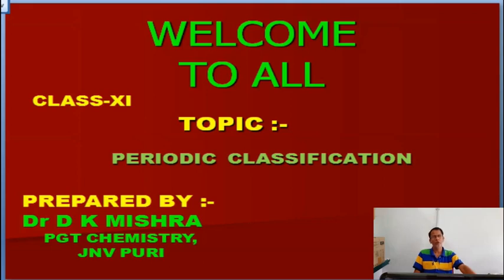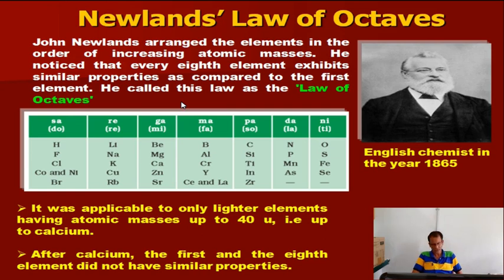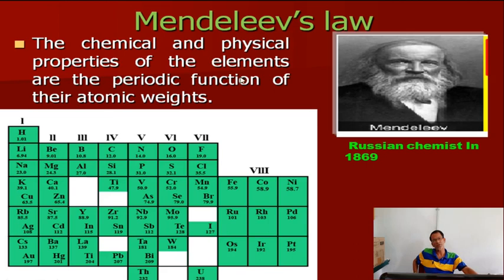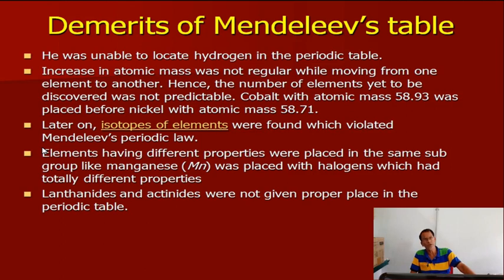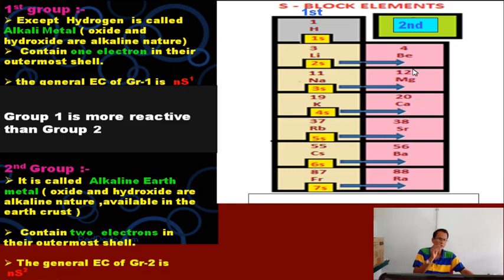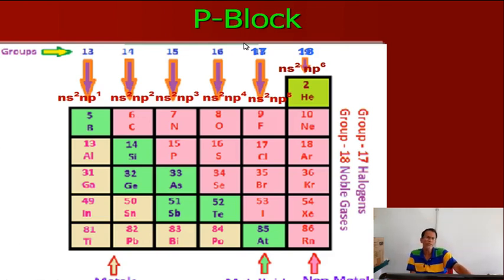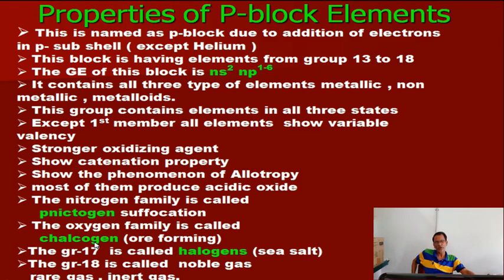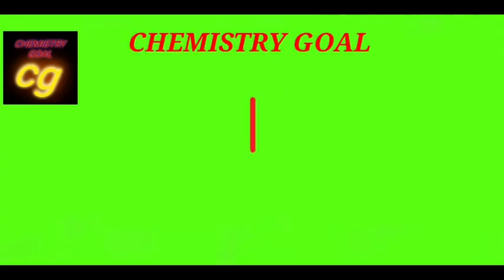PERIODIC CLASSIFICATION-1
Chemistry Lesson 122: PERIODIC LAWS